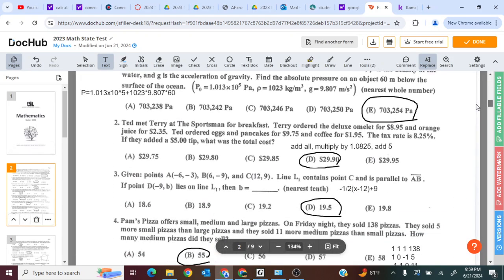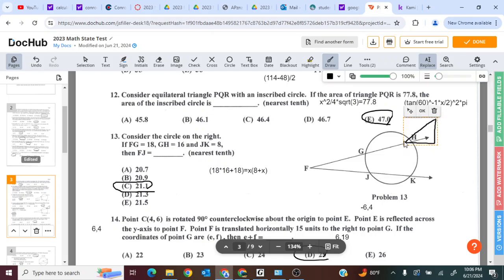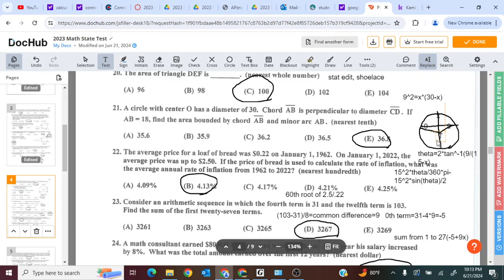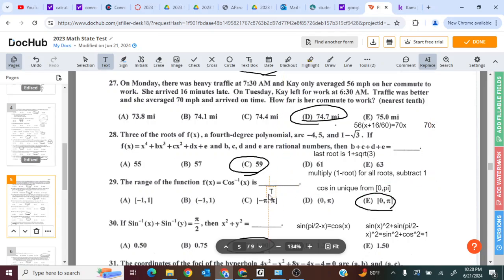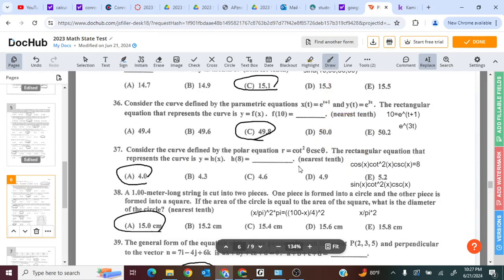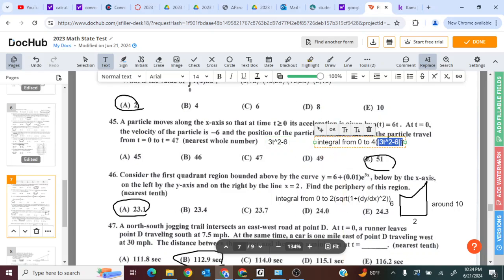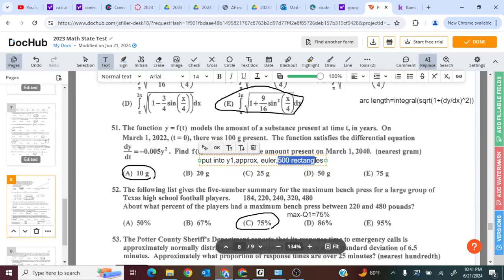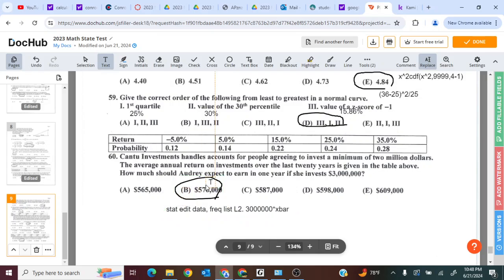2023 State Mathematics Guide Grand Oaks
My explanations are ass in this video, but oh well. I'll try to clear up confusion in person. In addition, my videos over earlier tests usually have more detailed explanations due to the problems being easier overall.